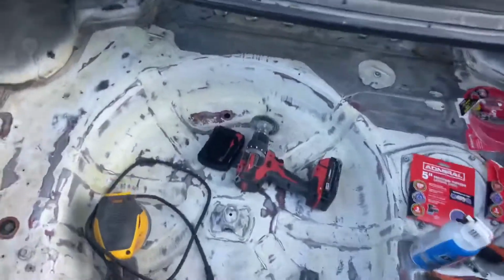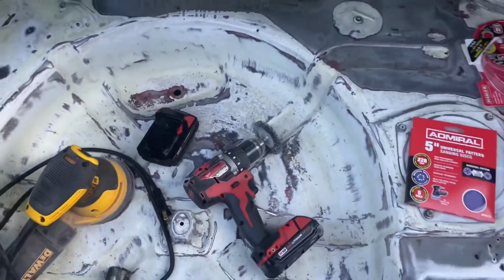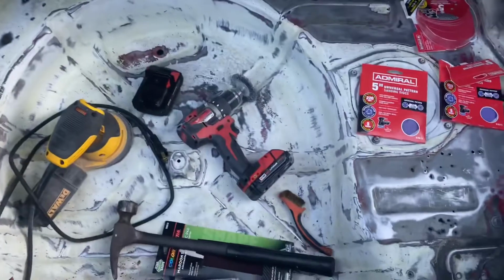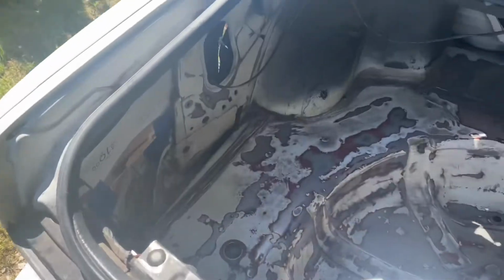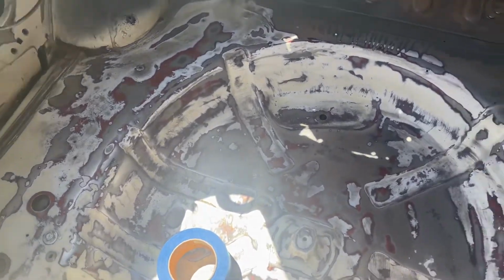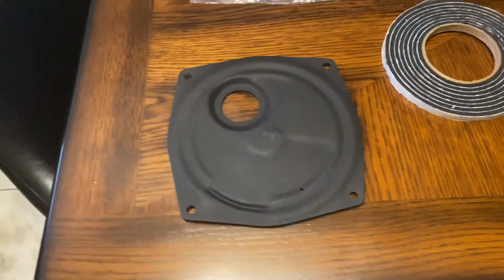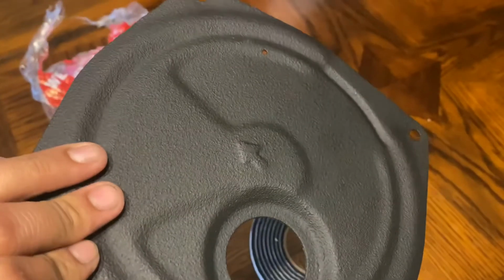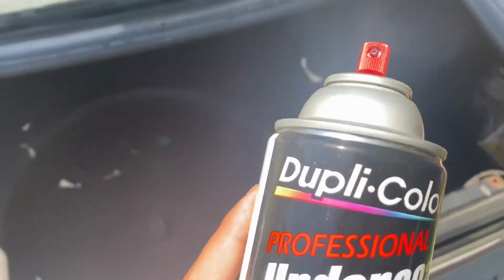Undercoating The Trunk on The 240SX